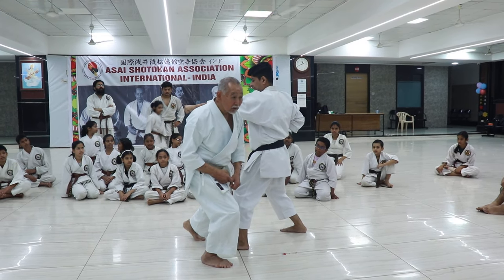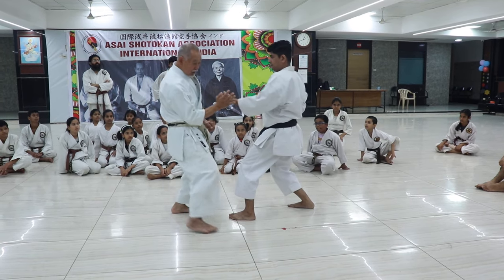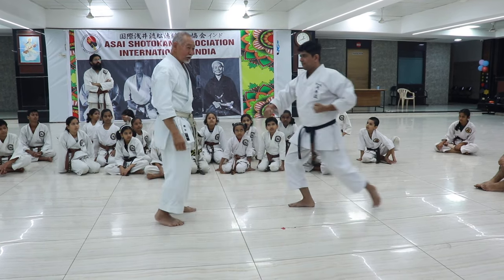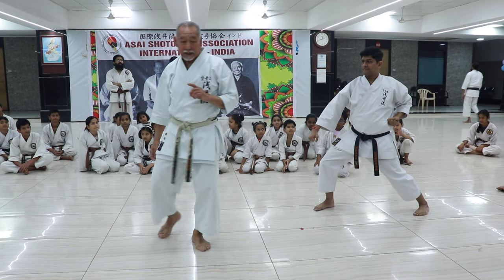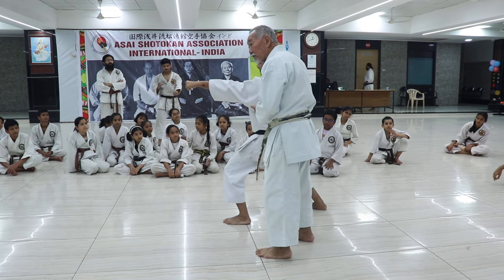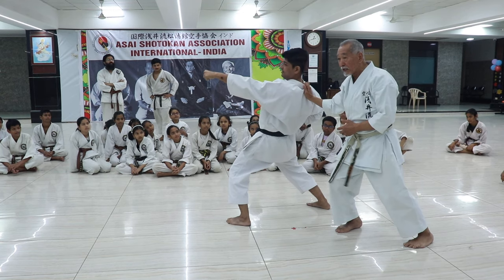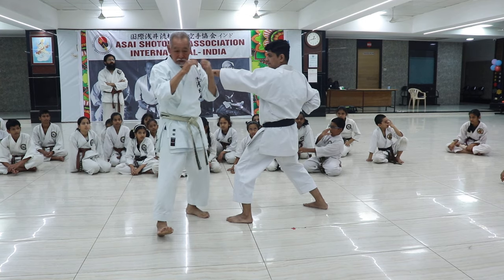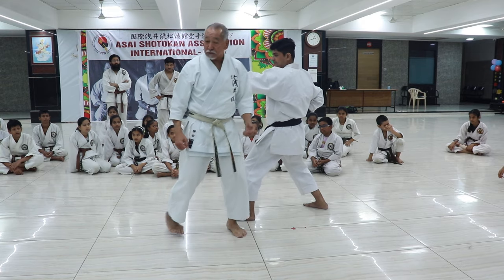Takedown technique #1 Down energy punch, step in then 180degree rotation, take down from behind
Asai Karate: Kihon kumite: 2024 Mumbai seminar

浅井空手: 基本一本組手, 倒し技その一・墜沈徑突き、入り身転身して後ろから引き倒す・インド・ボンベイ講習会

I will share 3 popular take down techniques this week. There are many more techniques. These are the ones that I recommend for the advance practitioners to include in their kumite repertoire.

The first technique is to get down on one leg with its knee close to the floor. Using this down energy, execute Chudan or Gedan 中段又は下段 punch to the opponent.

Note:
The punch must be executed during your descent. The punching hand will be Gyaku zuki 逆突き side. The other hand is used as the block at the same time, to deflect the opponent Oizuki 追い突き.

Simultaneously, step in to the outside of the attacking line. Continuously, rotate on the front foot by 180 degrees to face the back of the opponent.

Note:
You can rotate either direction. Find the easier one and practice that first. Then, be sure to practice the other direction to make sure you can do this combination smoothly.

As soon as you rotate, reach out to the back lapel of the opponent. You simply pull it downward to take him down.

Key points:
* The counter punch using the down energy must be powerful. If the opponent is not shocked for a moment, he will not let you get behind him.

* Irimi 入り身 & tenshin 転身 must be done very smoothly and quickly. The opponent will not stay in that vulnerable position more than a split second.

I did not show what you need to do after the opponent is down. However, you can easily imagine what kind of follow up counter attacks that can follow, to finish the opponent off.